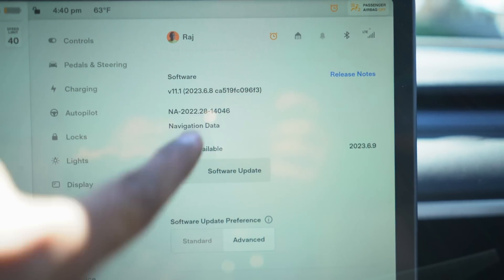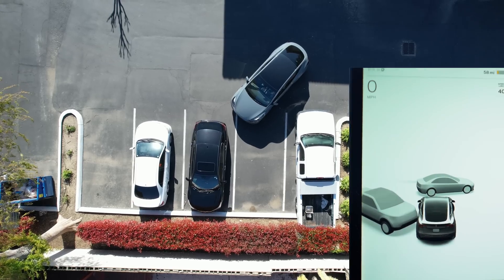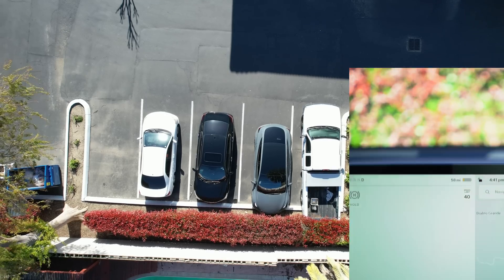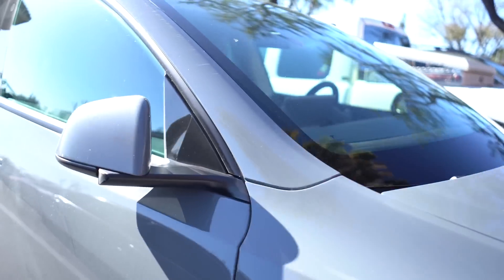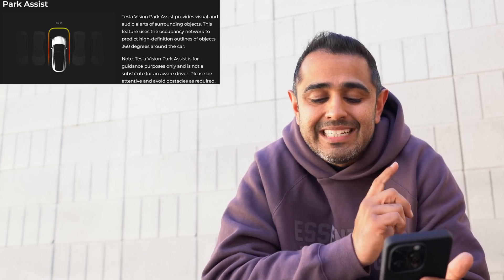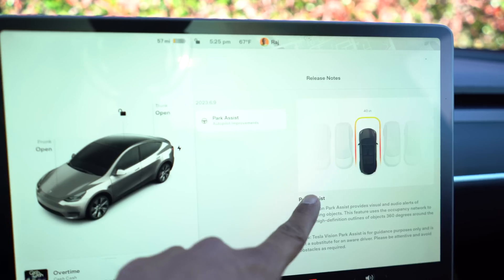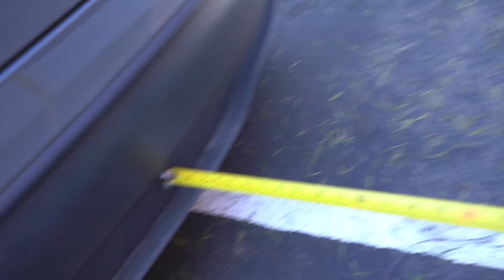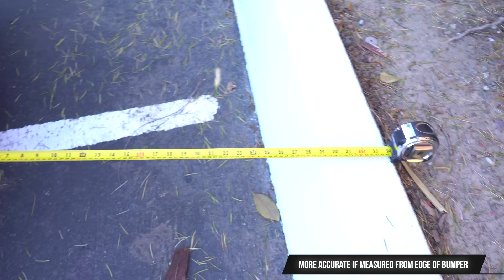Tesla Vision Based Park Assist for Non USS Vehicles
// Non- Ultra sonic sensor Teslas now get park assist via vision through cameras.  How good is it? We put it to the test as the software just rolled out!